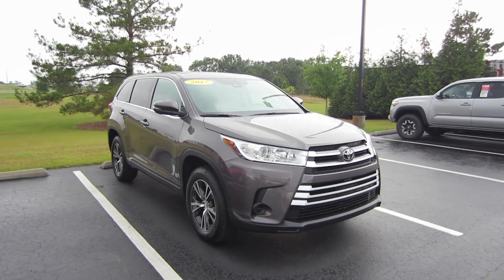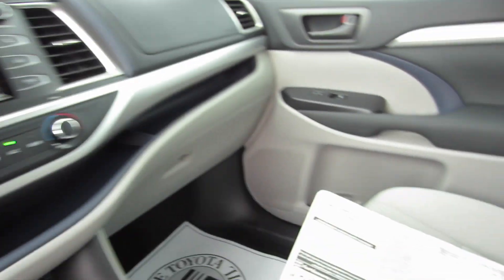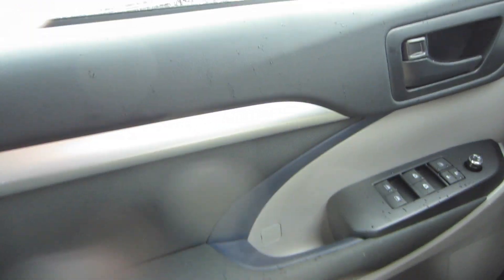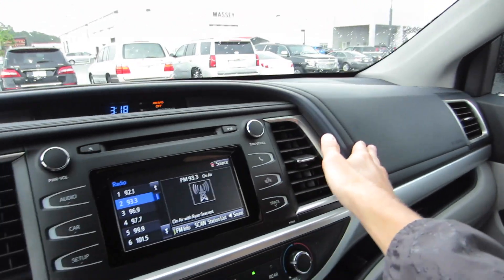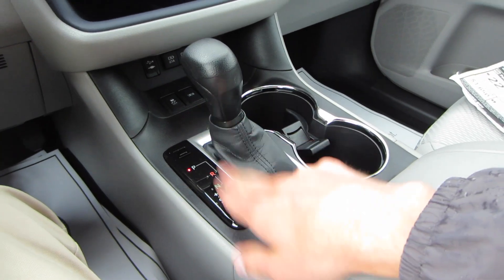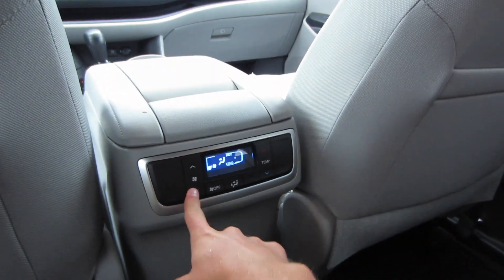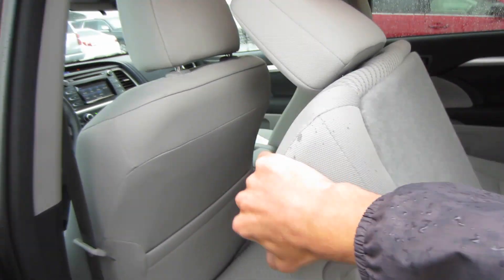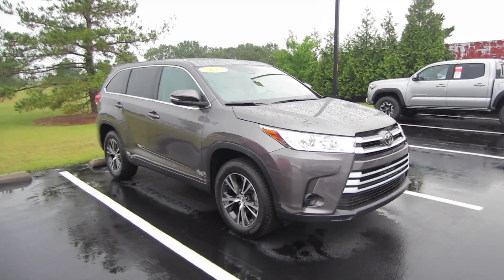2017 Toyota Highlander LE Full Tour & Start-up at Massey Toyota